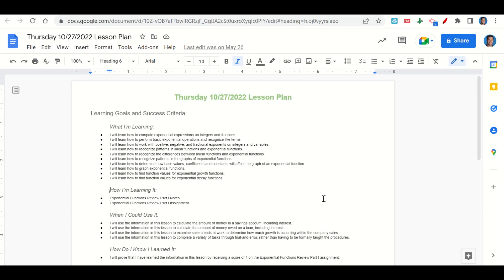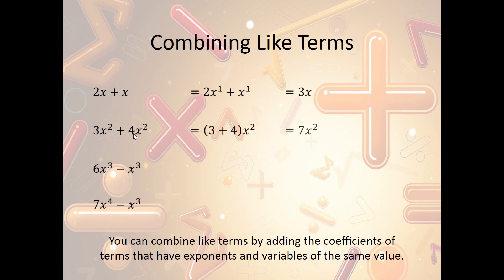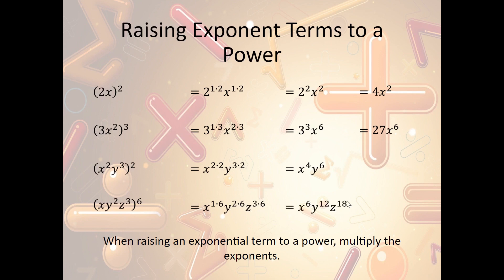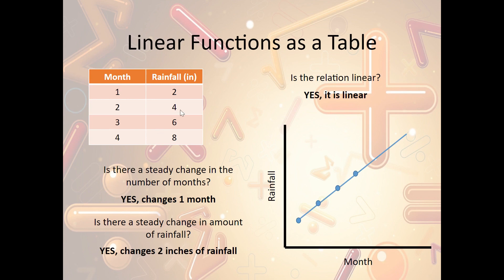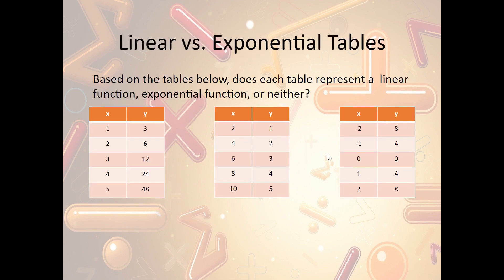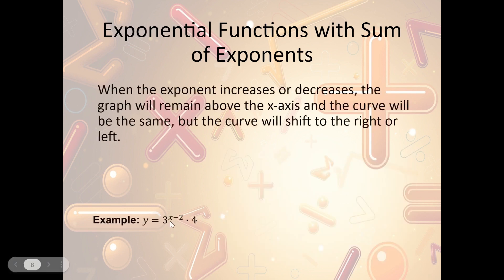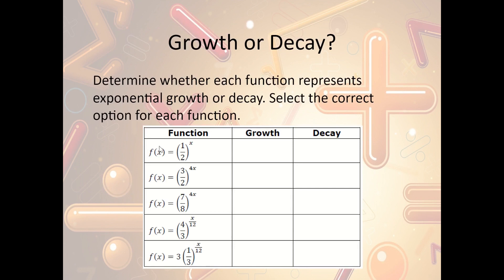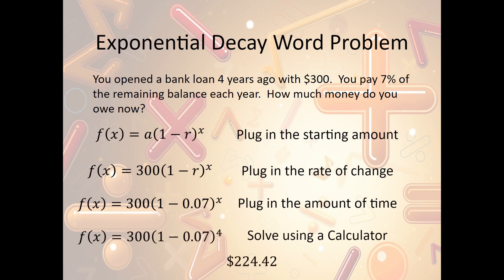10/27/2022 Exponential Functions Review Part I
0:00 Agenda and Learning Goals
2:02 Exponential Functions Review Part I Notes
32:58 Exponential Functions Review Part I

Instructions:
* Review the Exponential Functions Review Part I Notes on Google Slides.
* Complete the Exponential Functions Review Part I assignment on Google Forms.

What I’m Learning:
* I will learn how to understand the vocabulary associated with exponential functions.
* I will learn how to compute exponential expressions on integers and fractions.
* I will learn how to perform basic exponential operations and recognize like terms.
* I will learn how to work with positive, negative, and fractional exponents on integers and variables.
* I will learn how to recognize patterns in linear functions and exponential functions.
* I will learn how to recognize the differences between linear functions and exponential functions.
* I will learn how to recognize patterns in the graphs of exponential functions.
* I will learn how to determine how base values, coefficients and constants will affect the graph of an exponential function.
* I will learn how to graph exponential functions.
* I will learn how to find function values for exponential growth functions.
* I will learn how to find function values for exponential decay functions.

How I’m Learning It:
* Exponential Functions Review Part I Notes
* Exponential Functions Review Part I assignment

When I Could Use It:
* I will use the information in this lesson to calculate the amount of money in a savings account, including interest.
* I will use the information in this lesson to calculate the amount of money owed on a loan, including interest.
* I will use the information in this lesson to examine sales trends at work to determine how much growth is occurring within the company sales.
* I will use the information in this lesson to complete a variety of tasks through trial-and-error, rather than having to be formally taught the procedures.

How Do I Know I Learned It:
* I will prove that I have learned the information in this lesson by receiving a score of 4 on the Exponential Functions Review Part I assignment.